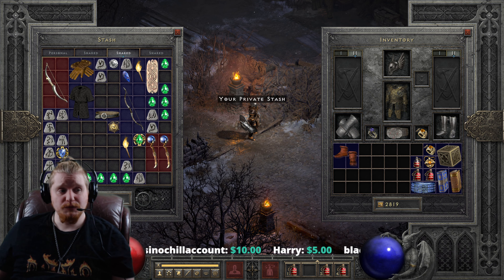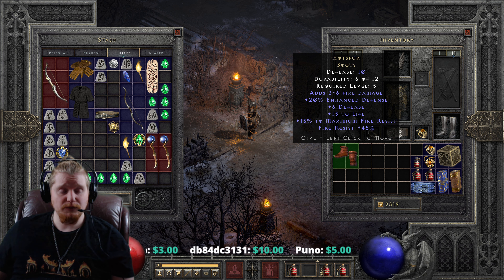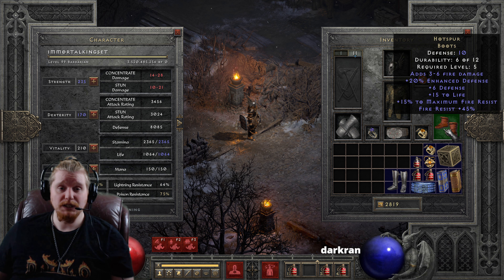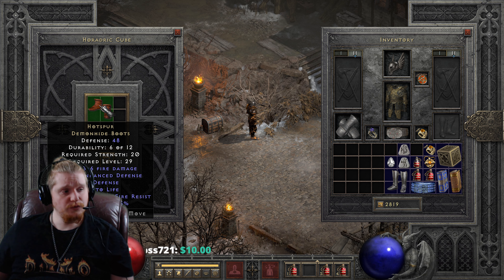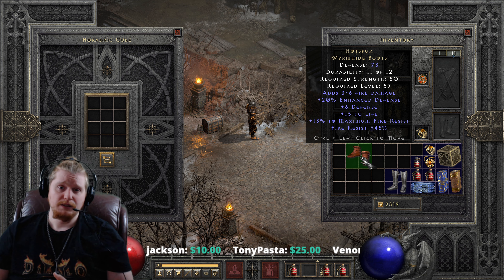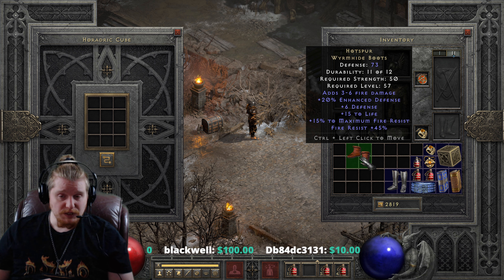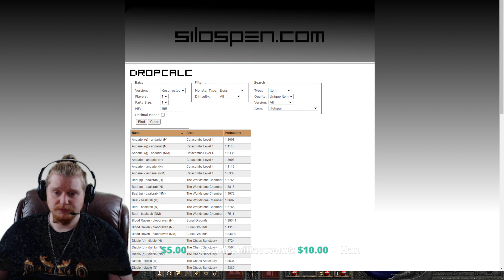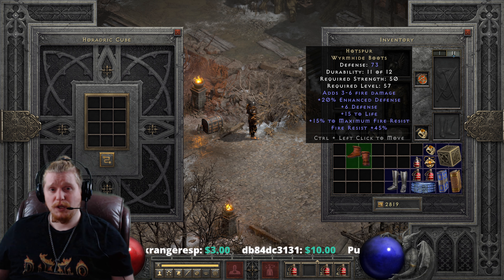D2R Unique Items - Hotspur (Boots)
Hello Guys and Gals Today I am going to go over the Unique Item Hotspur (Boots)

+6 Defense
Fire Resist +45%
15% To Max Fire Resist